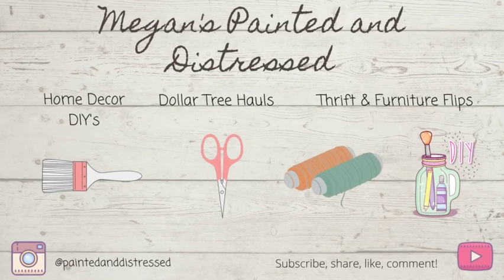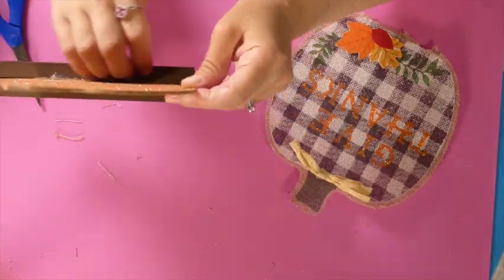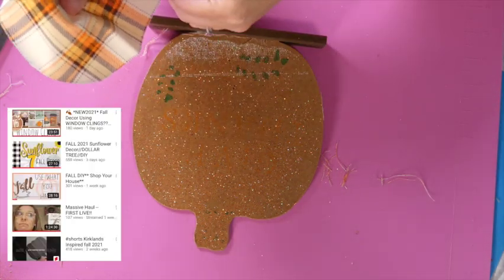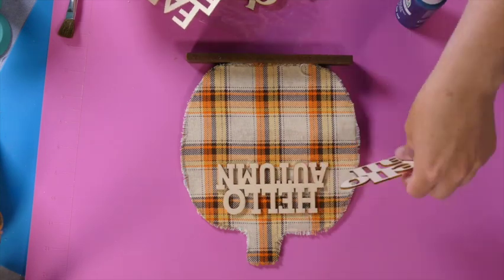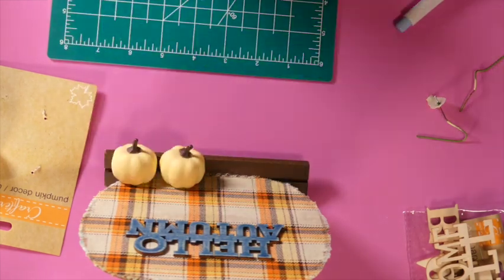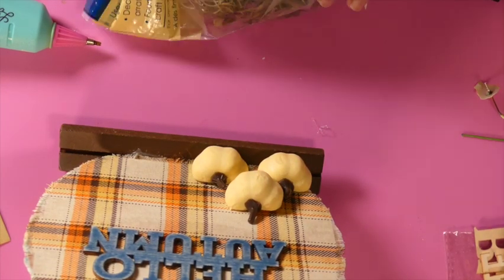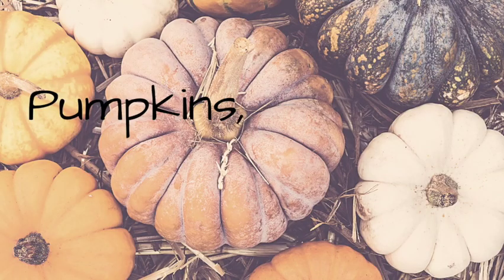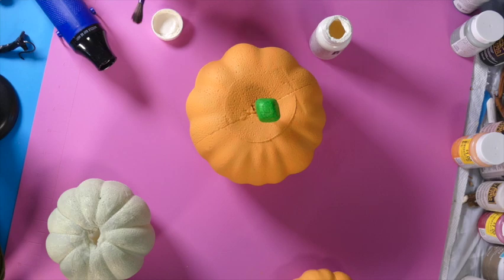FARMHOUSE FALL HIGH END DECOR | Here's Your Crown | Kirkland’s Dupe | Calendar GIVEAWAY!!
Hey everyone! Today I am participating in the Here's Your Crown/Women supporting women playlist! I show you how to make 2 gorgeous fall DIY's using mainly Dollar Tree supplies that are inspired by 2 of my favorite youtubers!

Comment in the comments section the emoji that appears on the screen somewhere in the video. Winner will be announced on my instagram on September 4th, 2021. I will also reply to your comment here on youtube if you are the winner. Good luck!

Heat gun similar to mine

Paint pens

Apple Barrel Paints

Chalk Paint

Wood beads

Mitre shears

I’m now a Plaid ambassador! Apple Barrel and Waverly chalk paints are some of my favorites by Plaid as well as of course, Mod Podge!